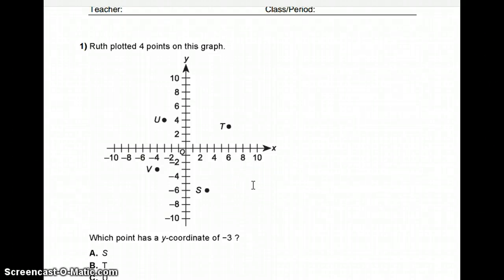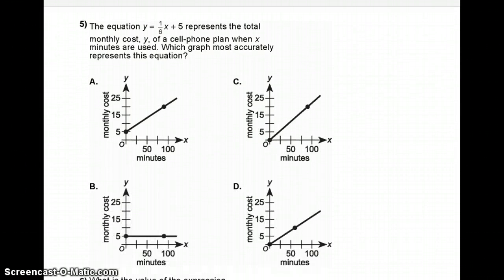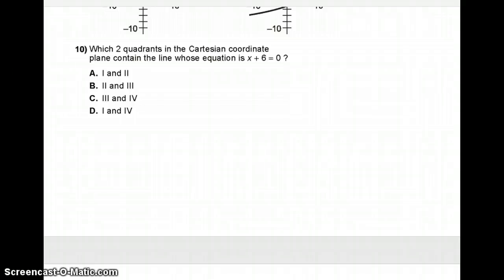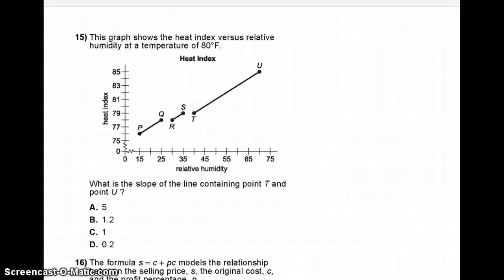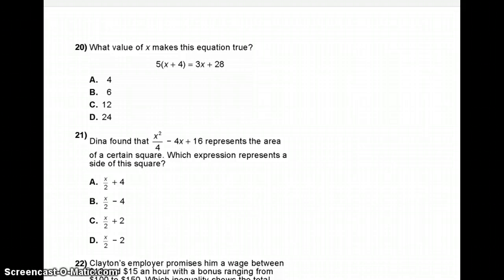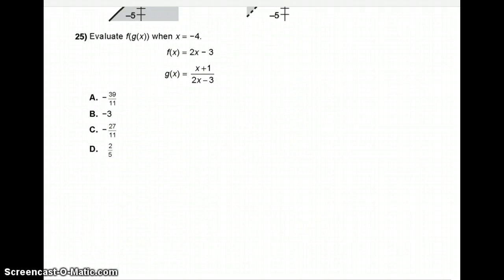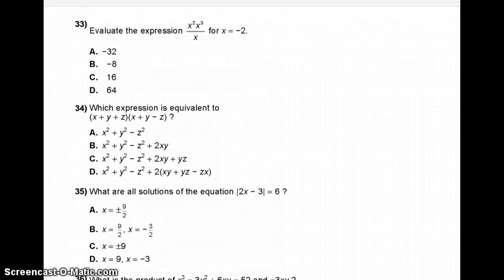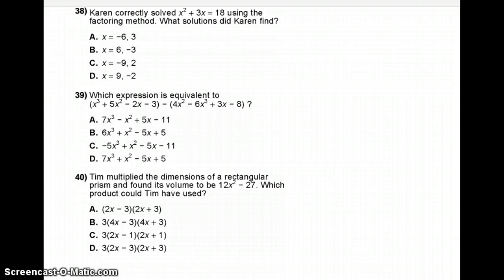End of Course Exam - Level 1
End of Course Exan - Level 1